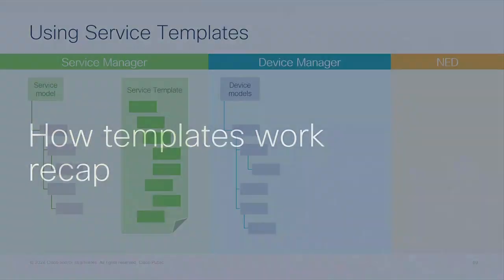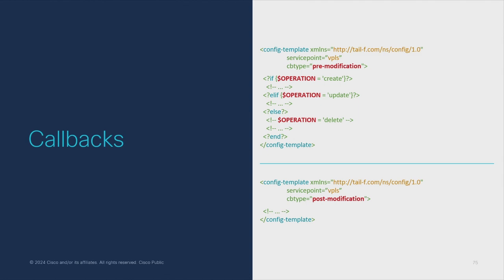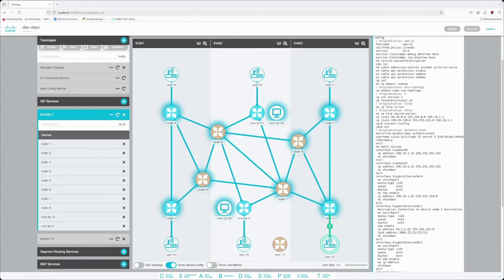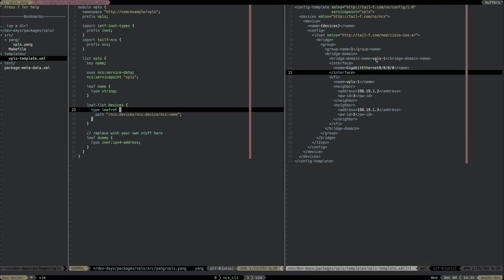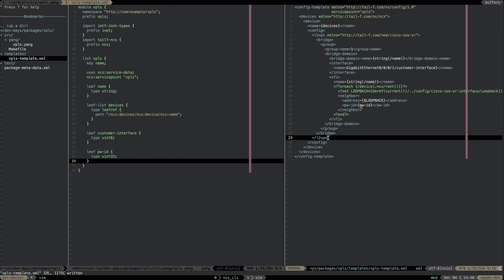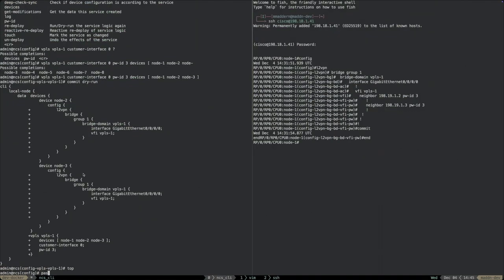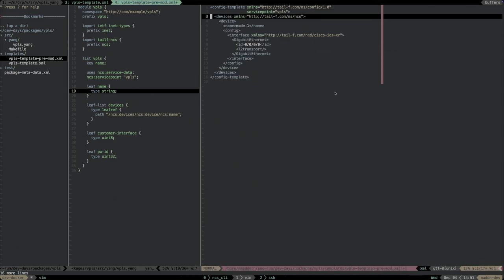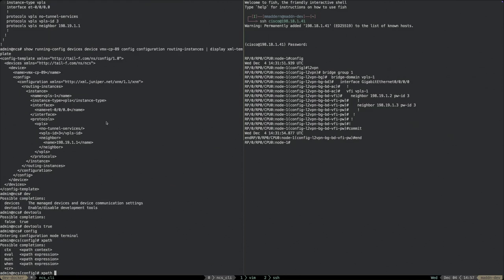Back to Basics with Templates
With the slew of features now offered by NSO, it's easy to forget how powerful simple template-based services are. These services can be rapidly developed and become the building blocks for more complex ones. This interactive session will show how to develop a new template-based service utilising macros, xpath statements and the various processing instructions supported by the template engine.

Speaker: Michael Maddern, Technical Marketing Engineering Technical Leader, Cisco